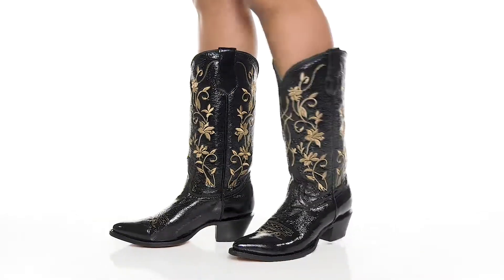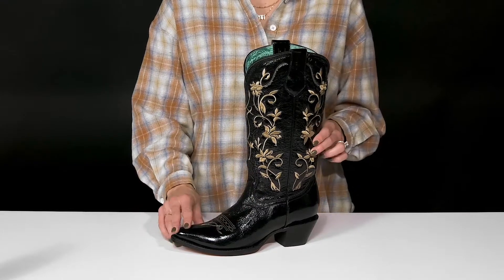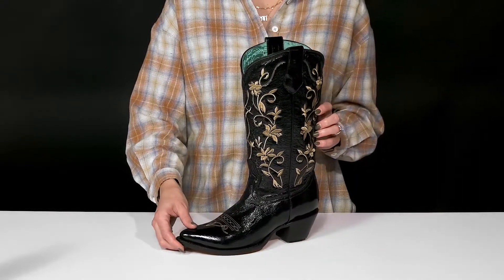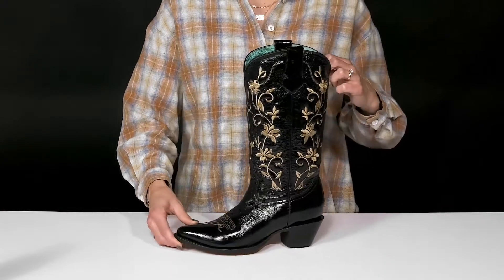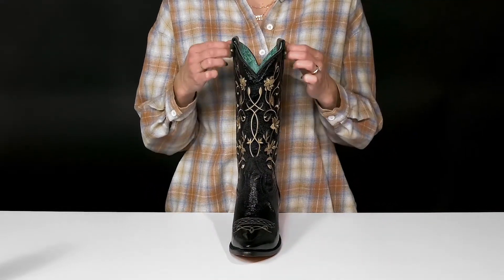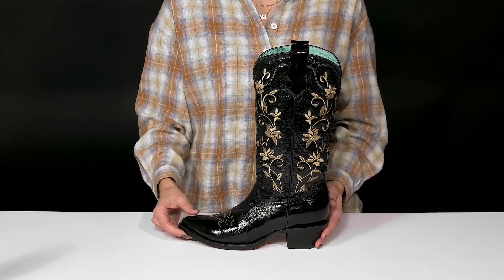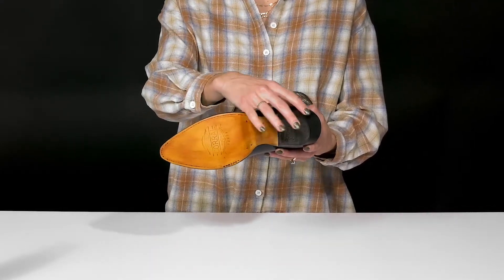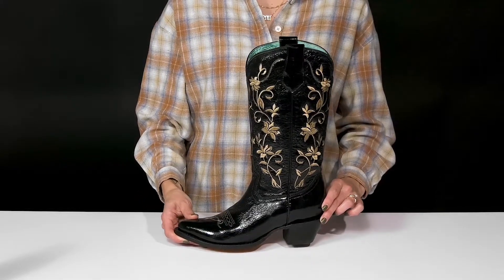Corral Boots Z5104 SKU: 9853890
Take every step in a stylish way wearing Corral™ Boots Z5104.
Leather upper.
Leather lining and insole.
Curved top.
Pull-on closure.
Pull straps.
Elaborate design on shaft.
Block heel.
Pointed toe.
Leather and rubber outsole.
Imported.